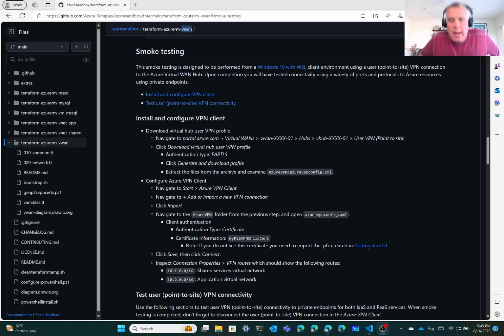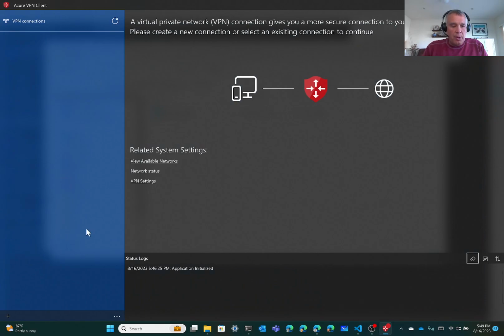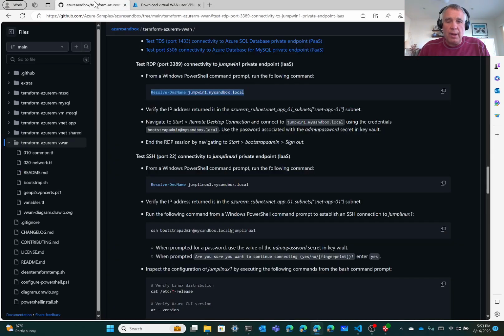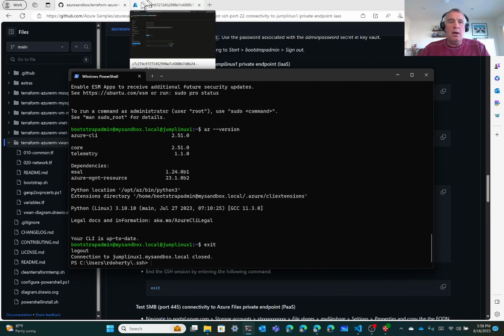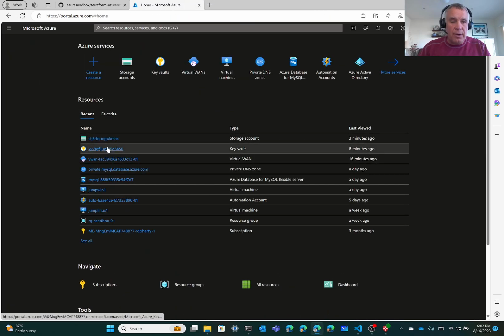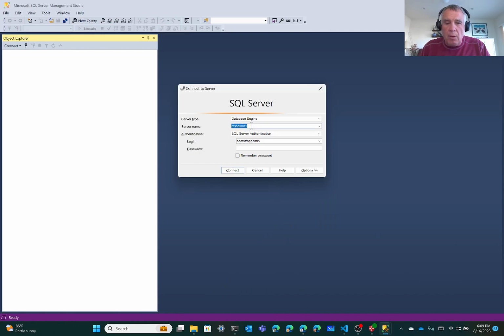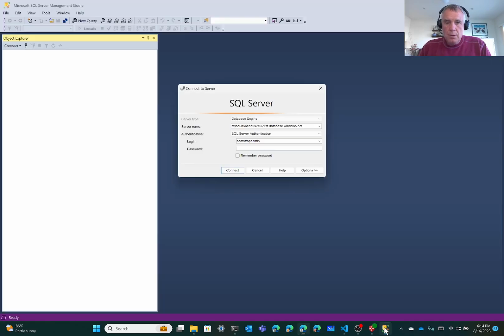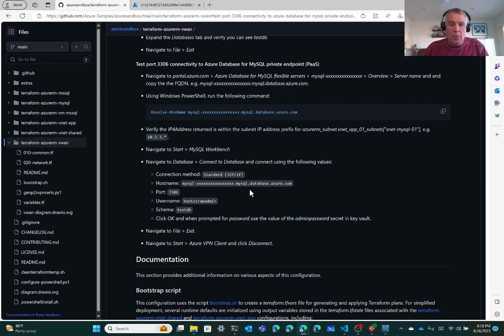Azure Sandbox - Azure Virtual WAN (Part 3)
This is the third video of a four part series that demonstrates how to provision the Azure Virtual WAN configuration in the Azure Sandbox (see aka.ms/azuresandbox).